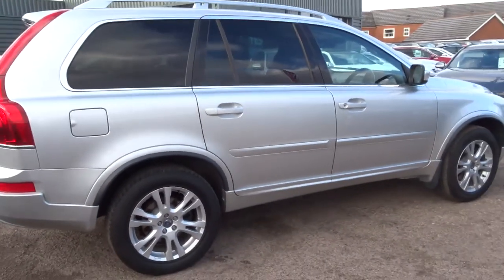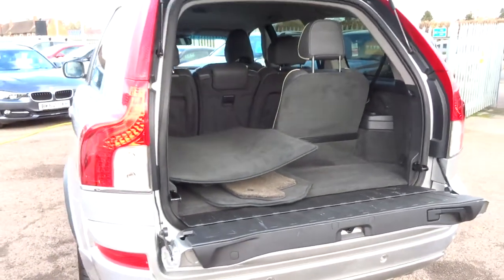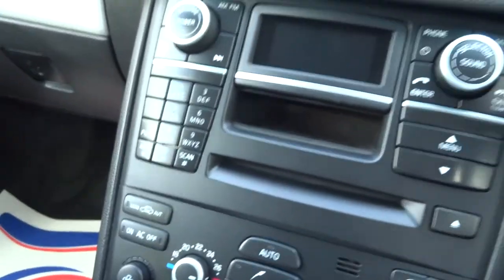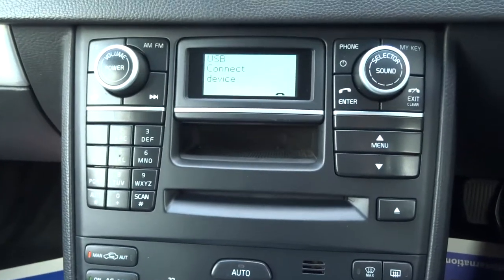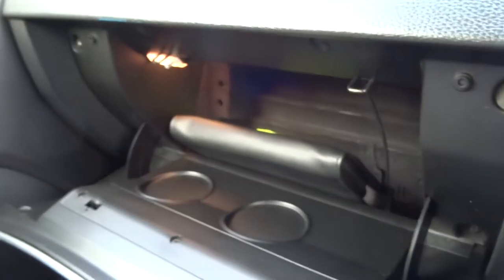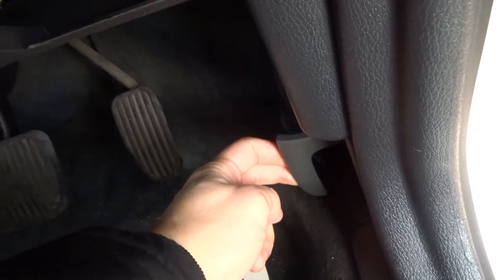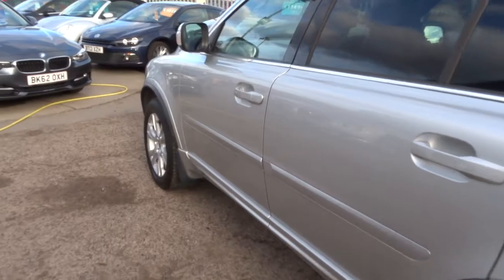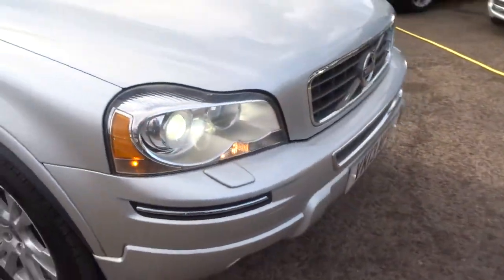Country Car Barford Warwickshire VOLVO XC90 2.4 D5 SE LUX AWD 5d AUTO 200 BHP